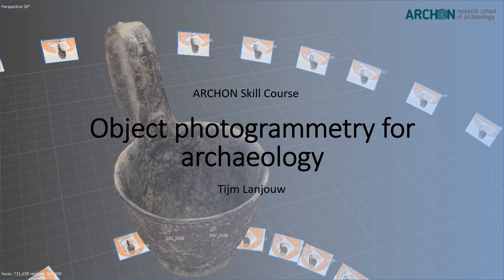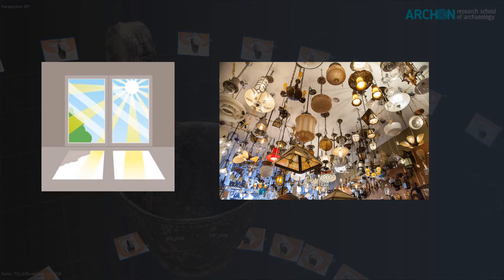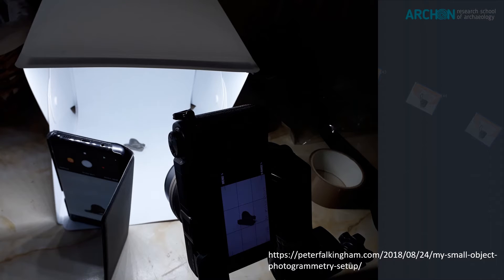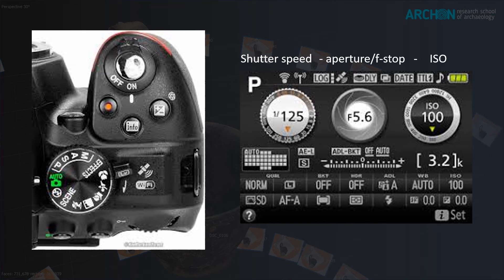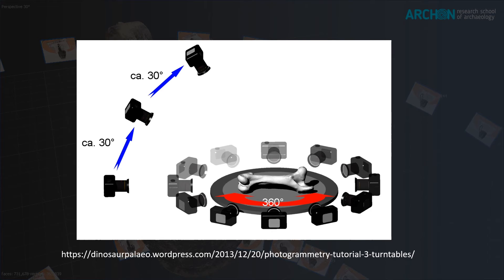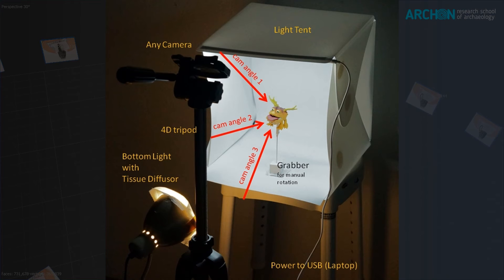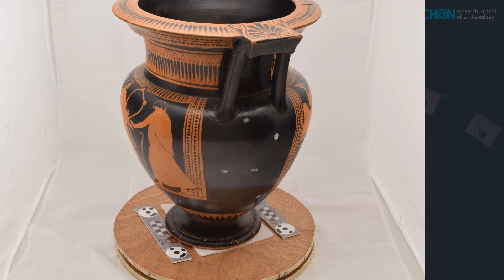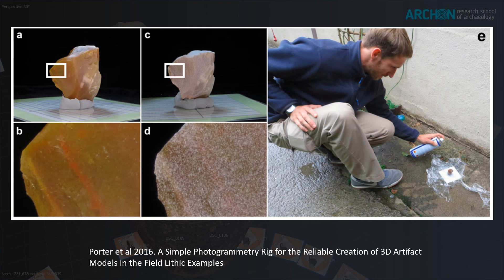Object Photogrammetry: setting up and how to take photos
In this video we will discuss setting up the photogrammetry rig and how to take photos. This video belongs to the ARCHON skill course Structure from Motion